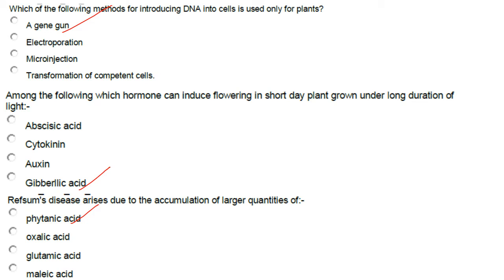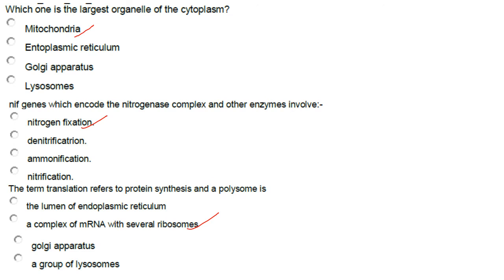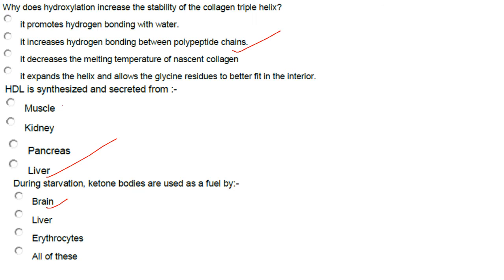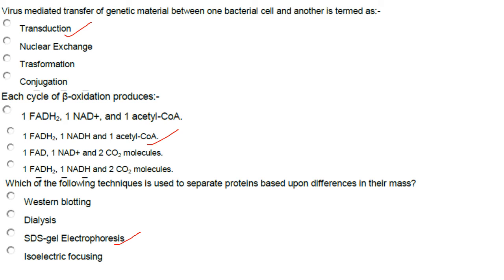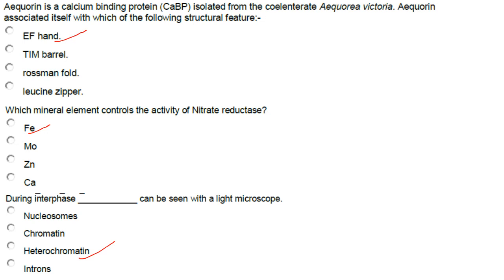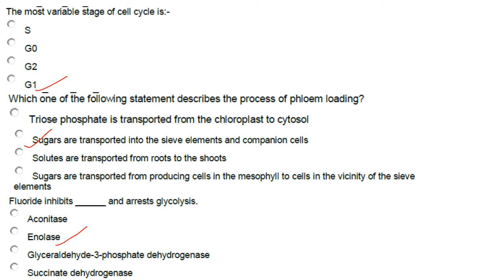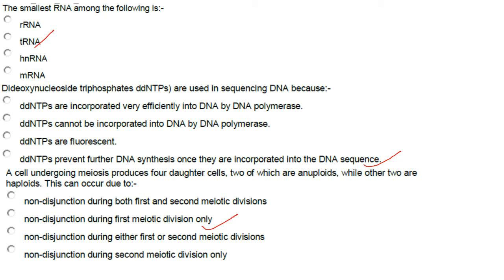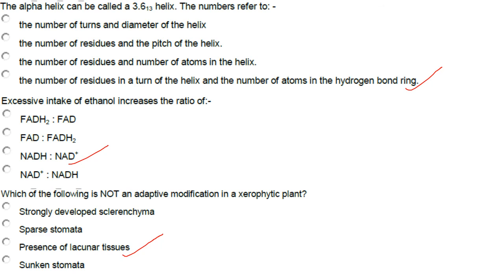Pondicherry University M Sc Biochemistry and molecular biology 2016 | M Sc entrance exam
In this video I will be discussing Pondicherry University M Sc Biochemistry and molecular biology 2016 question paper